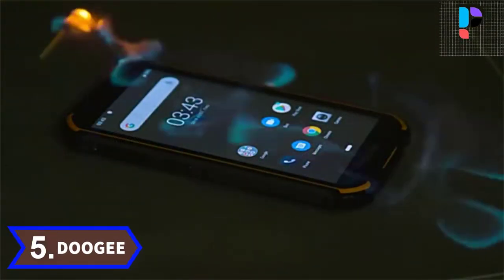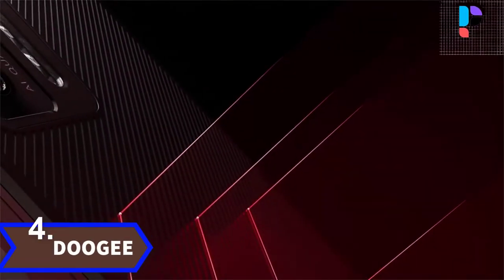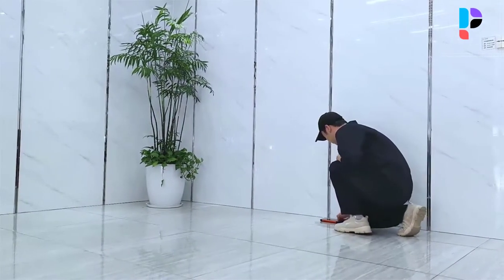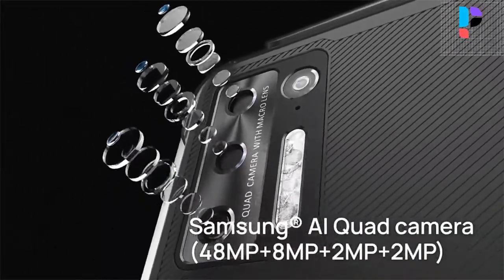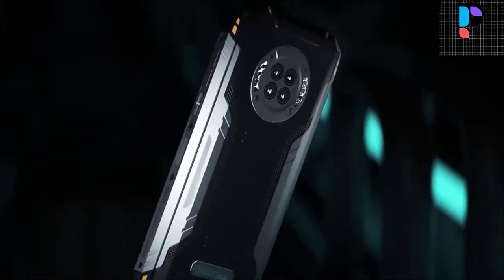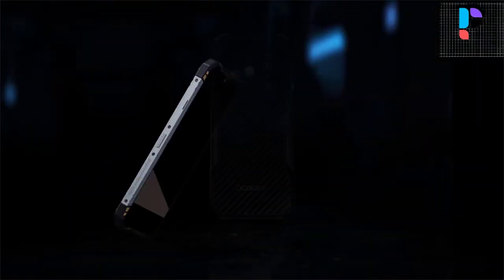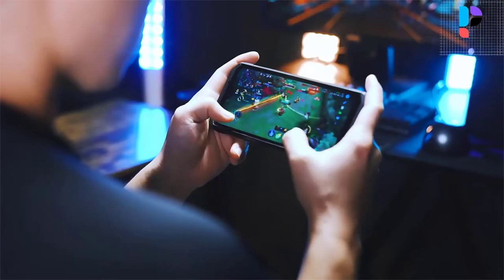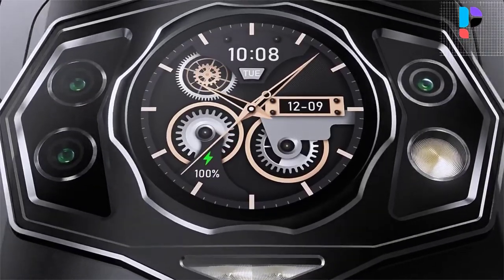✅ Top 5 Best Doogee Rugged Phone In 2024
In this video, we make a new research on the Top 5 Best Doogee Rugged Phone.
This is the Best Doogee Rugged Phone review.
Best time for buying your first Doogee Rugged Phone.

✅ 5.DOOGEE S40 Pro Rugged Smartphone

✅ 4.DOOGEE S97 Pro Rugged Smartphone

✅ 3.DOOGEE S96 Pro Rugged Smartphone

✅ 2.DOOGEE V20 Rugged Smartphone

✅ 1.DOOGEE S98 Rugged Smartphone